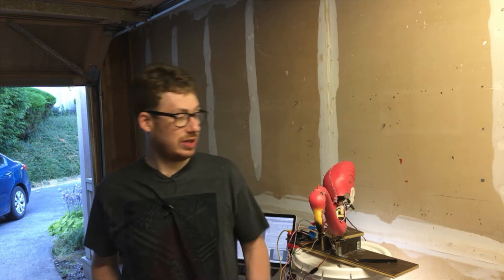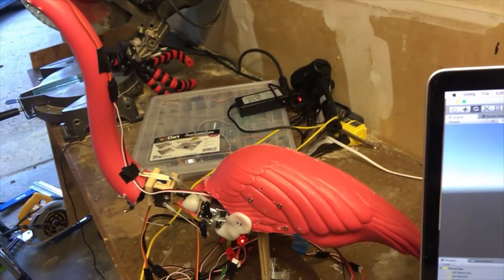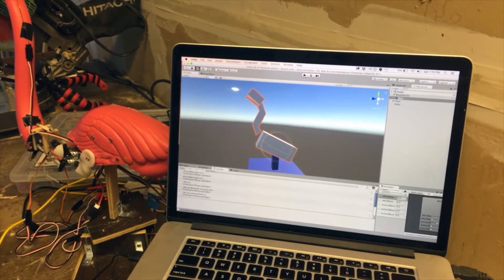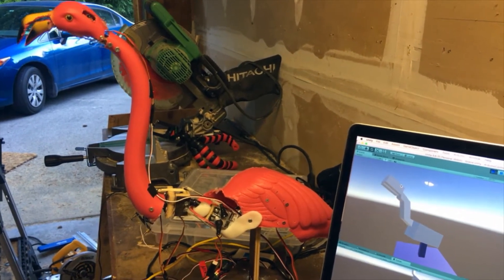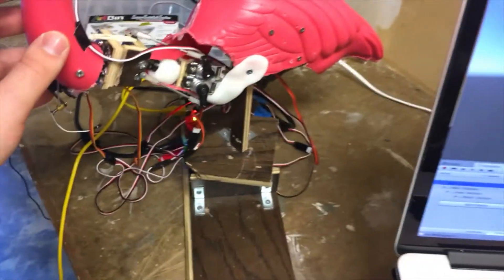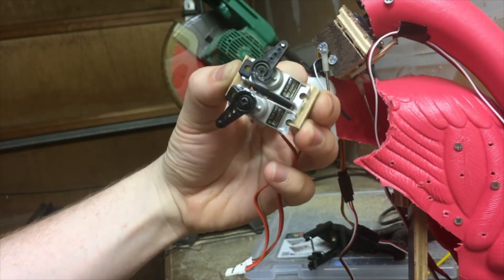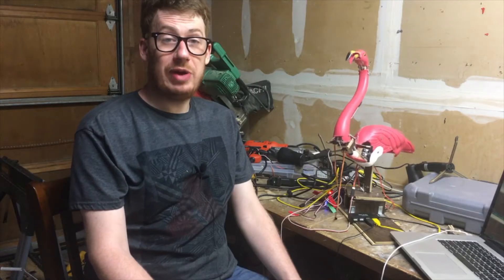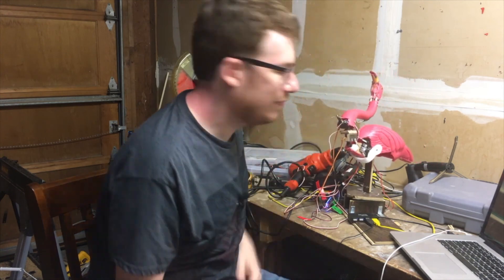Animatronic Lawn Flamingo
Check out my very first robot... in my very first video! Federico is an animatronic lawn flamingo! He's got 7 points of articulation, a bad attitude, and a whole lot of fragile bones.

Ferderico is made with an Arduino, servo motors, and is powered by the Unity game engine.